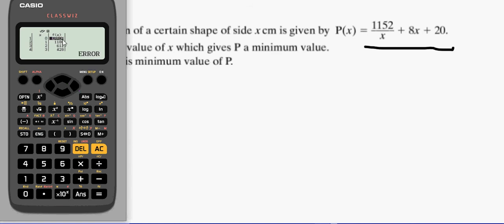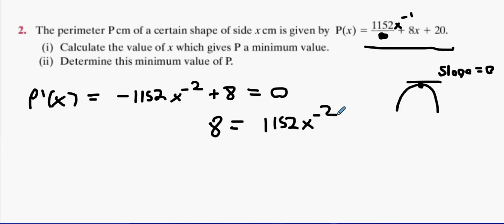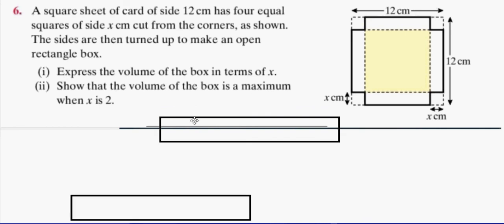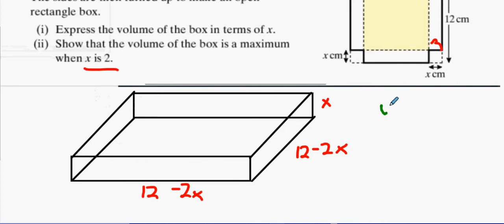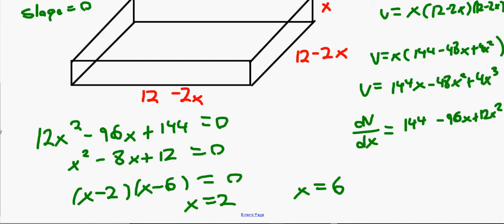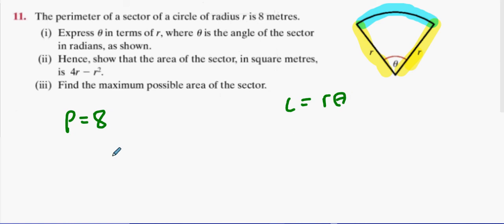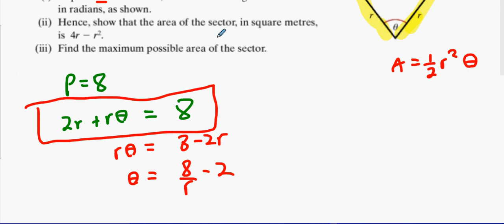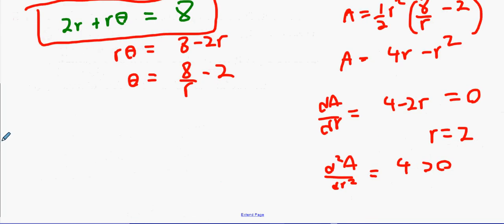6hons 4 4 q2q6q11